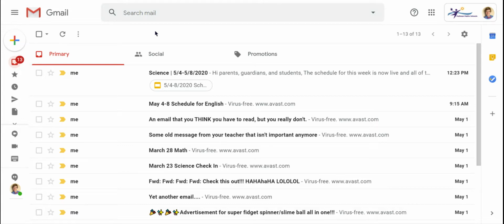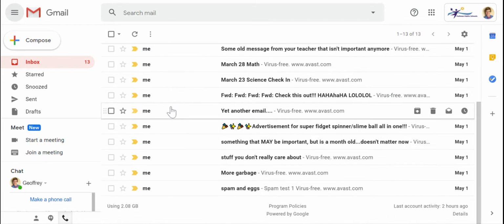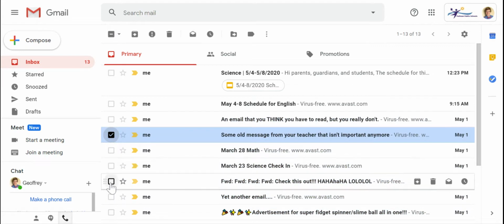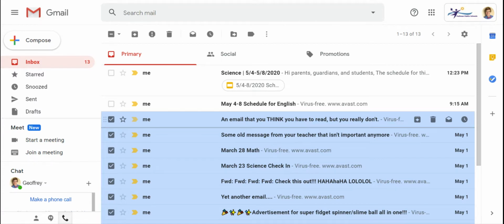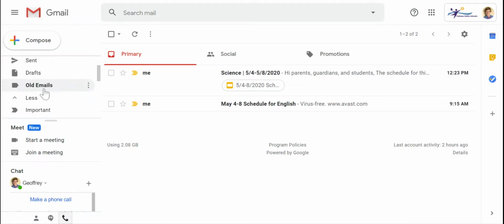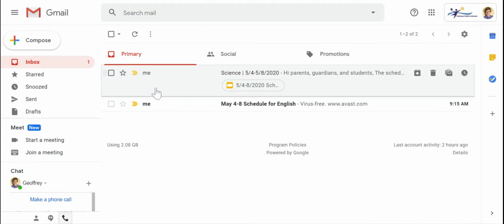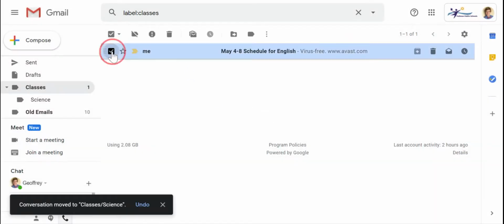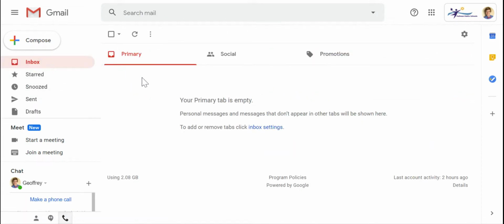Email Inbox-Taking control of your Gmail inbox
Thousands of emails bogging you down since we switched to distance learning? Try cleaning out your inbox so you're left with only the most recent emails to help you get back in control of your communication with teachers!

Timestamps:
1:43 - Selecting multiple emails at once (rather than clicking one at a time)
2:16 - Deleting old emails
2:39 - Sorting emails into folders/using labels
4:00 - Checking current emails
4:29 - PRO-TIPS-dealing with new emails
5:51 - Taming the moster-clearing out old emails